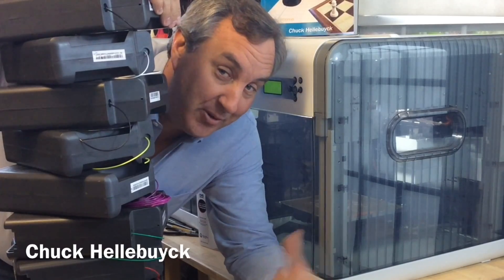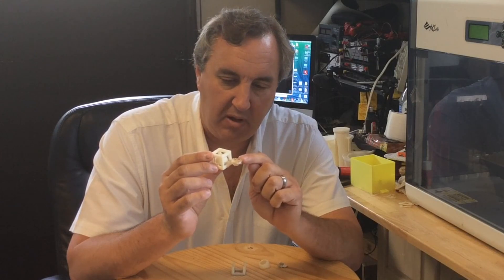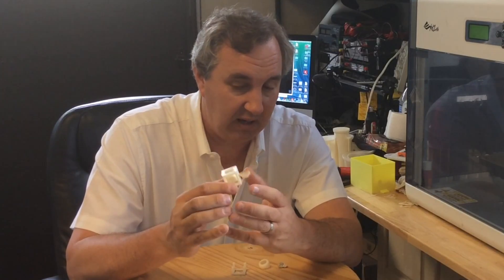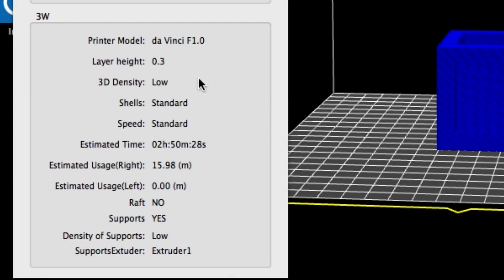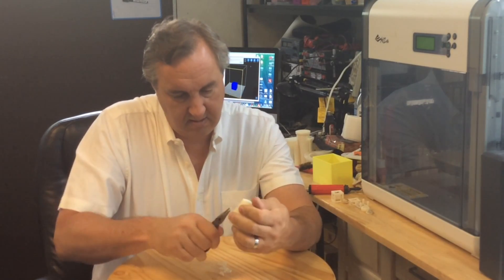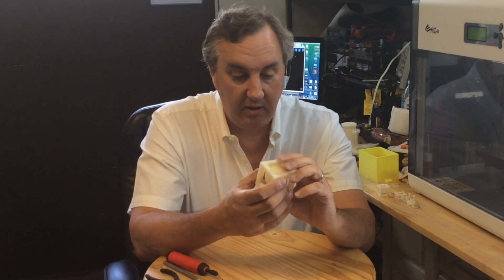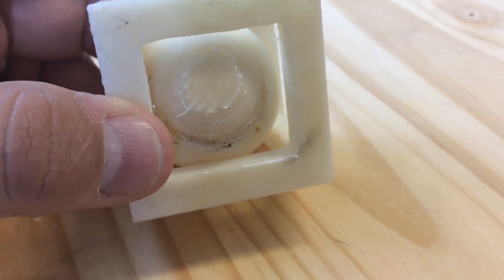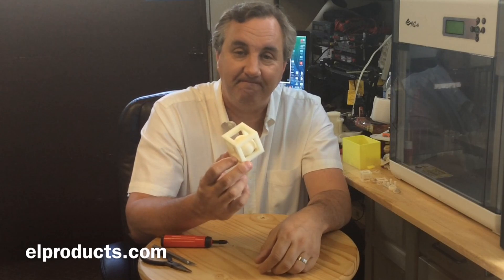Filament Friday #18 - Classic Ball in a Box 3D Printed on Da Vinci 1.0 - Video #062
Chuck prints a subscriber suggested and designed classic 3D print design: Ball in a Box on his Da Vinci 1.0 3D Printer from XYZ printing. It's a fun and simple print that required a little extra help from Chuck to get it to print correctly. Check it out.